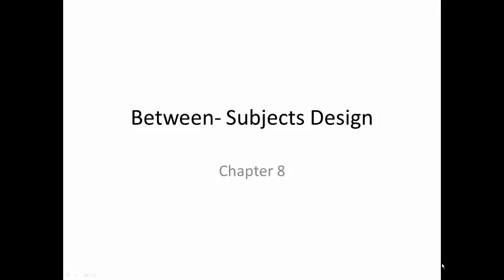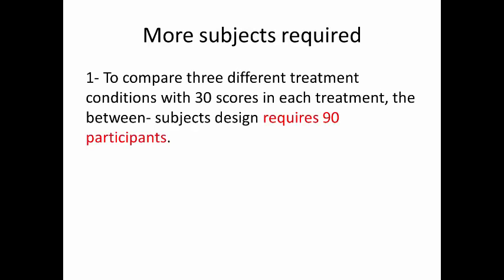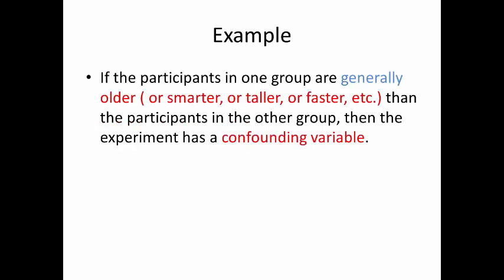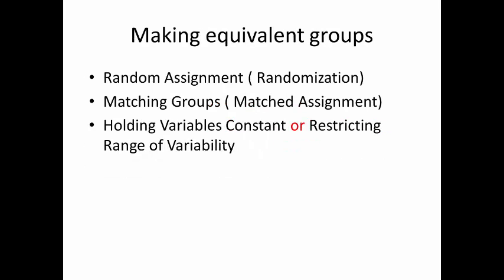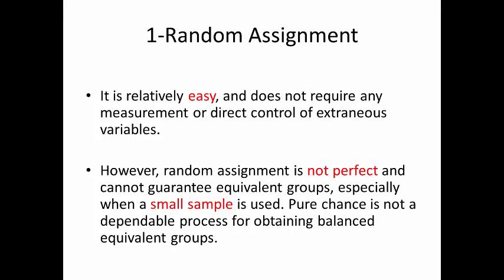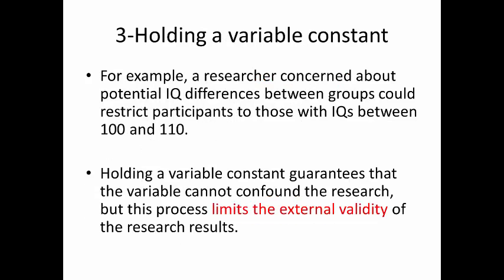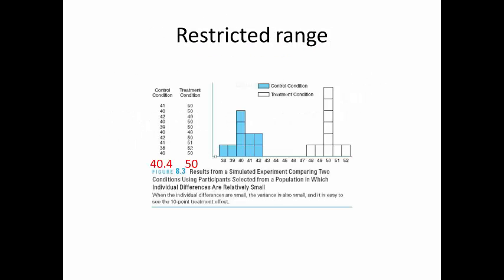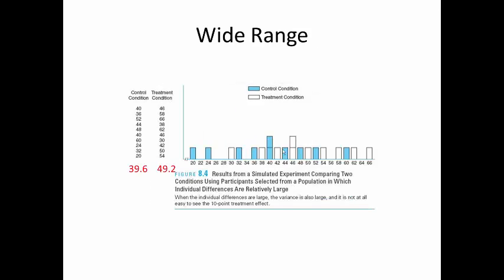ch 8 part1